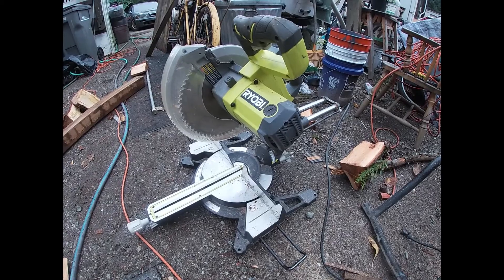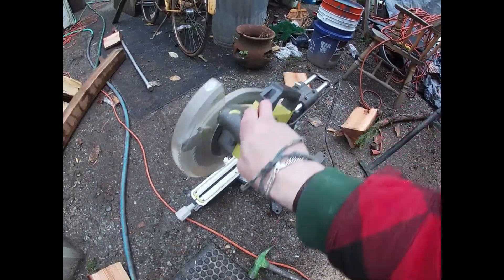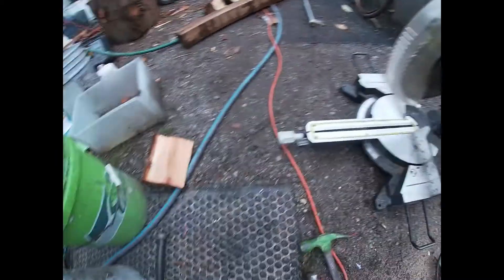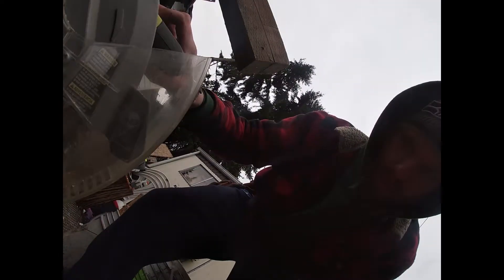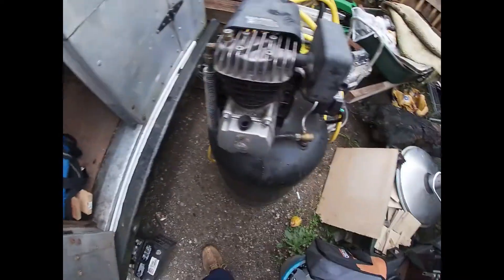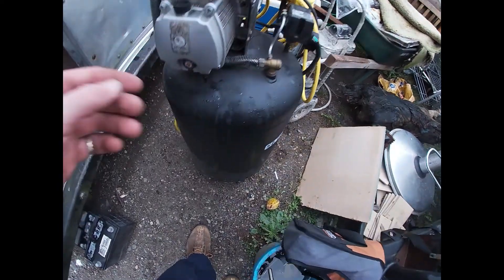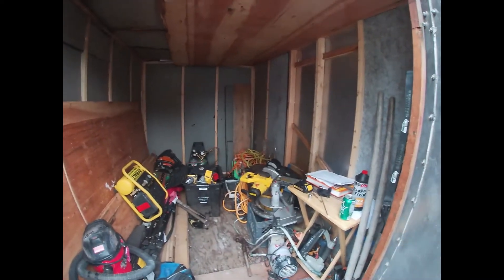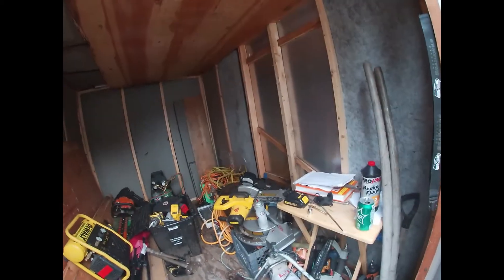New work trailer transformation update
this is a video about some upcoming projects like trailer remodel and more please enjoy.